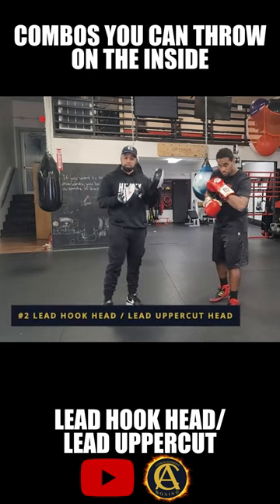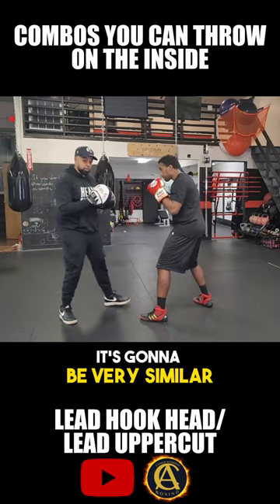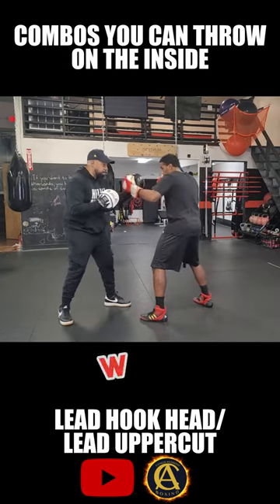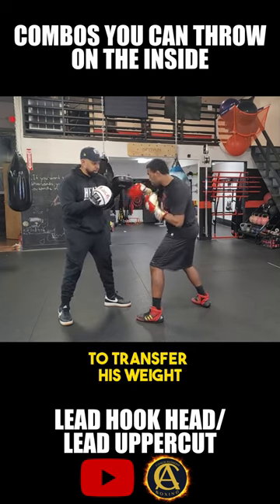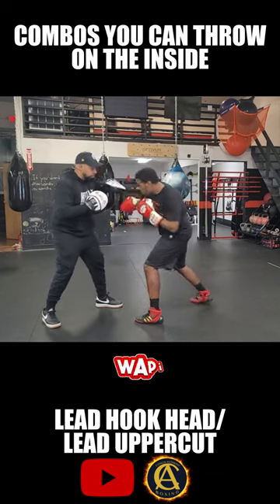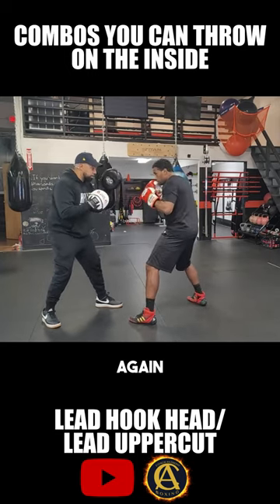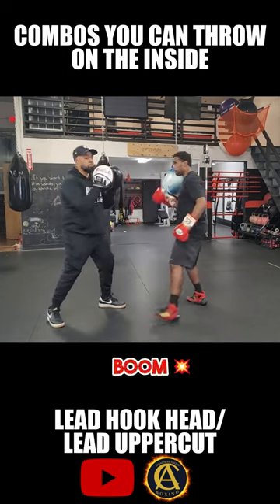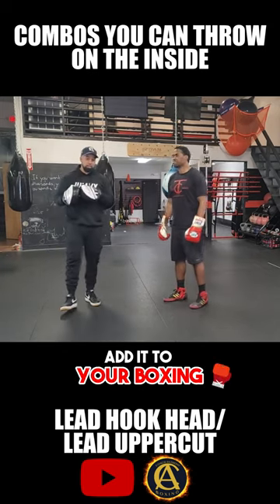SNEAKY BOXING COMBOS